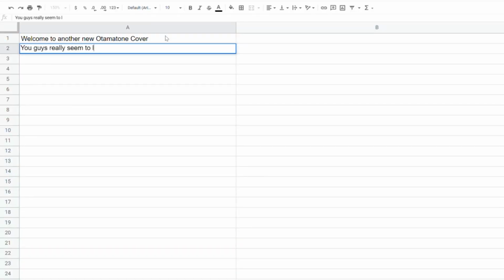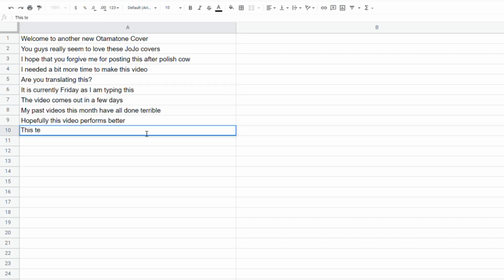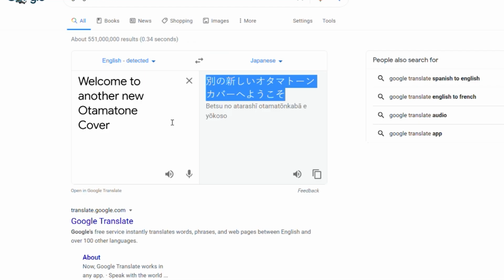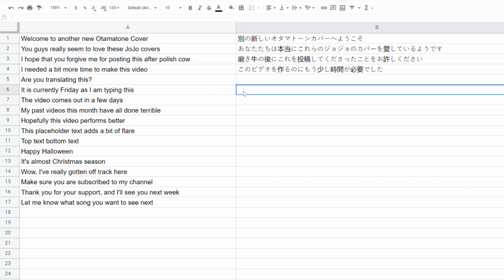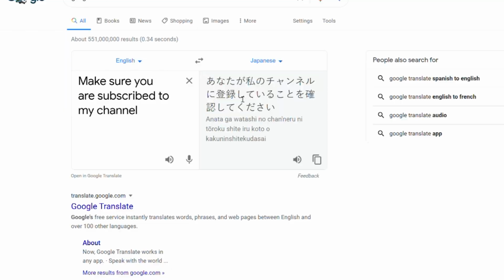BTS - Oingo Boingo Brothers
I was almost certain people were going to start boycotting my channel last week when I didn't upload Oingo Boingo Brothers, but if they had just watched the behind the scenes video, they would've known I was working on it!